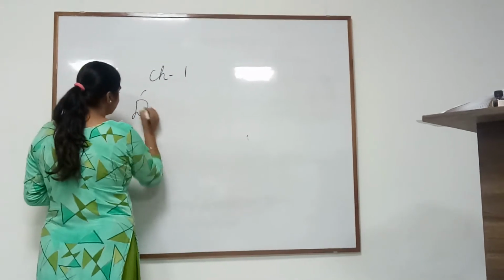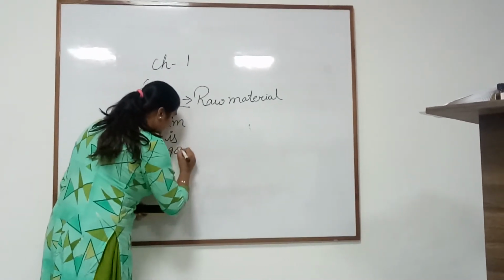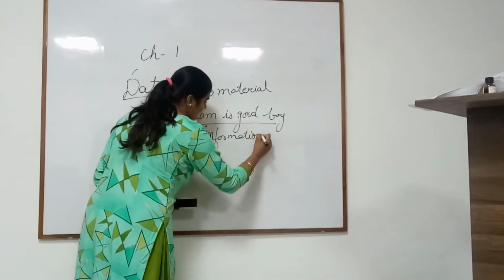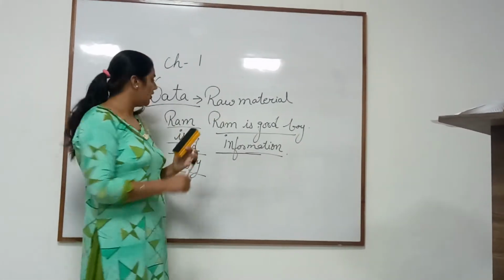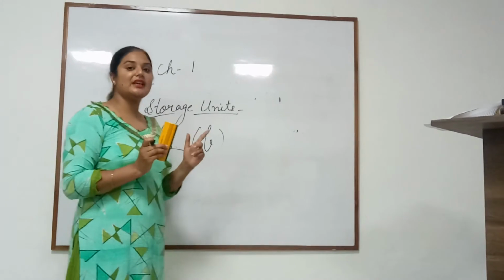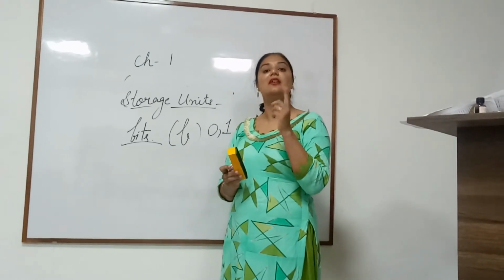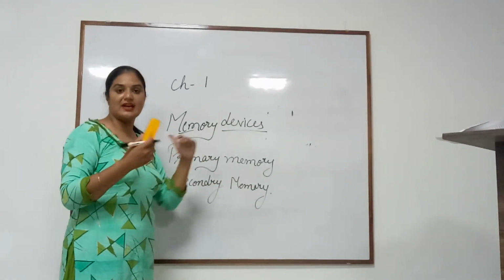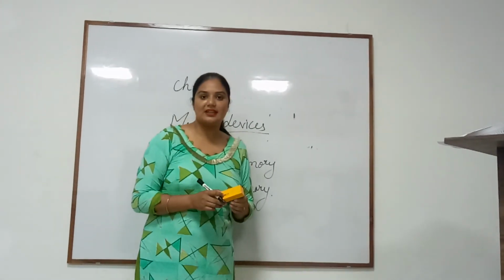Ch- 1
Computer storage &Memory devices